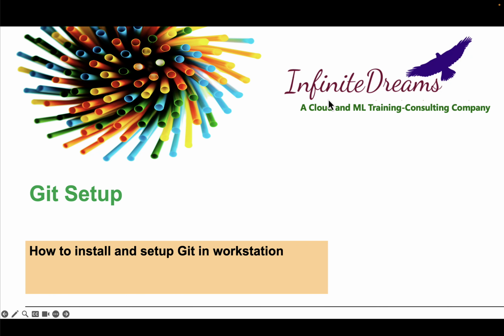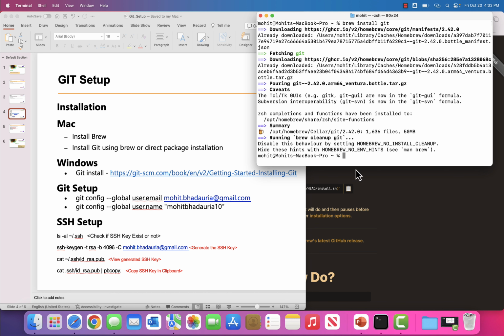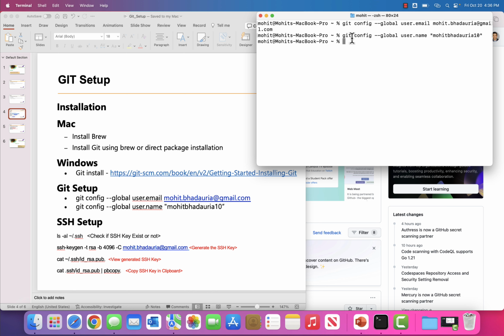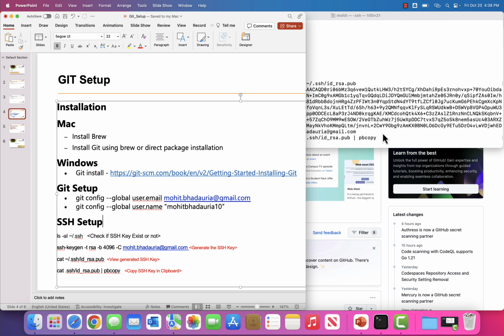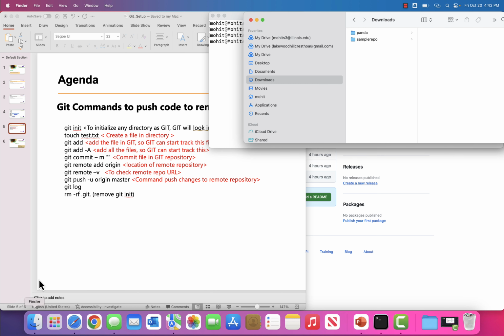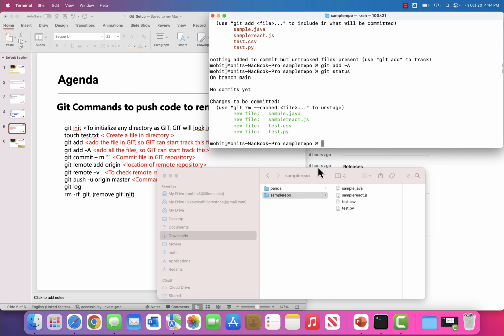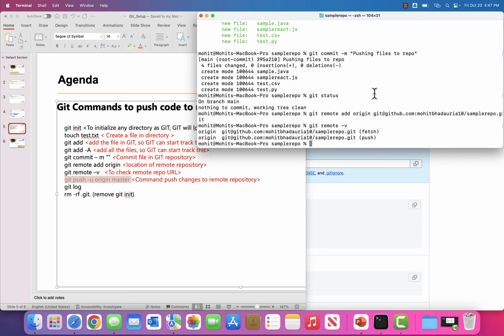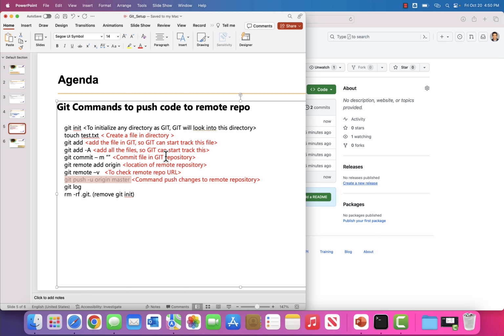How to set up GIT in Local System (Mac and Windows) and push changes from local to GITHub Repo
- How to set up GIT in Local Machine (Windows or Mac)
- How to push code from local machine to GitHub Remote Repository
- Basic GIT commands (Add, Commit and Push)